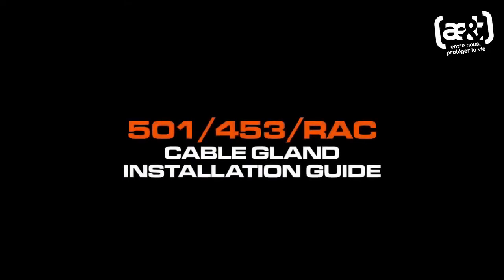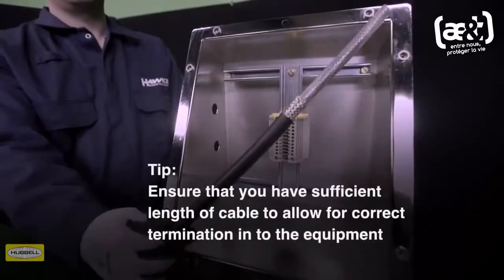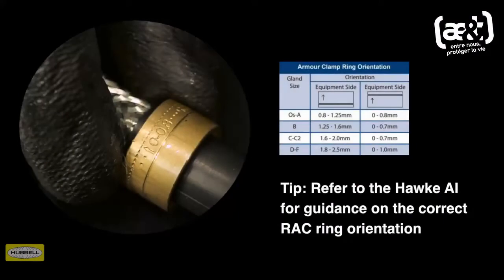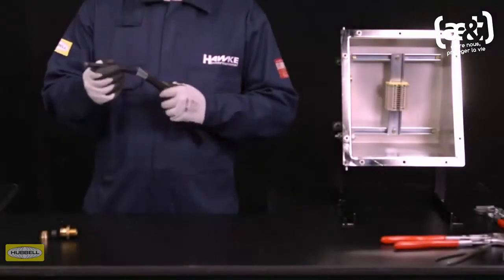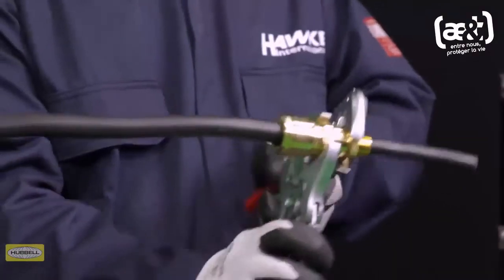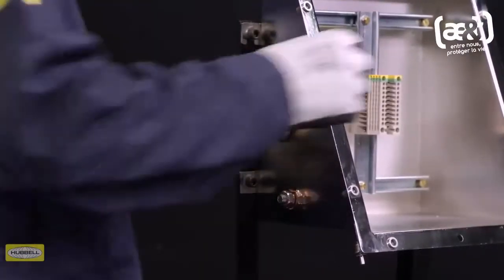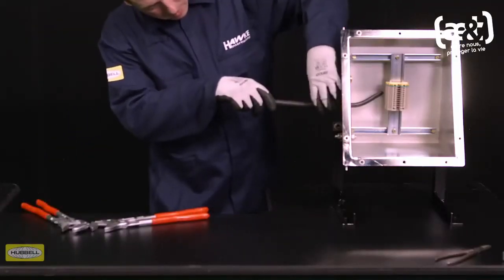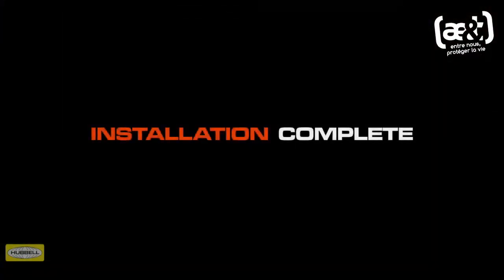501/453/RAC | Guide d'installation presse étoupe ATEX Hawke International | ae&t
Regardez notre expert en presse étoupe démontrer la bonne procédure d'installation du 501/453/RAC